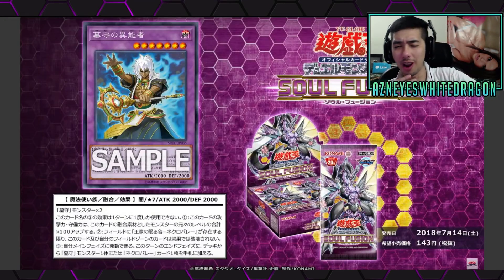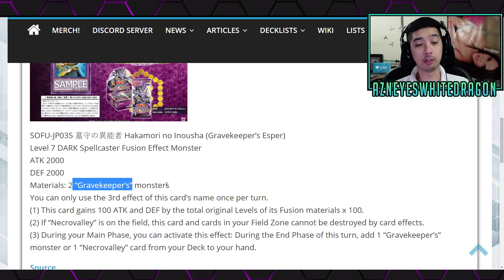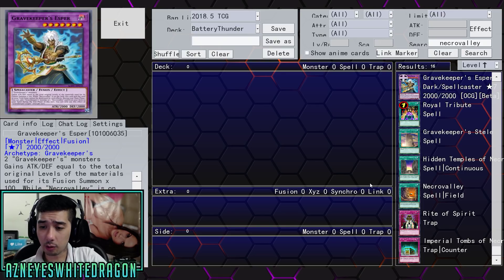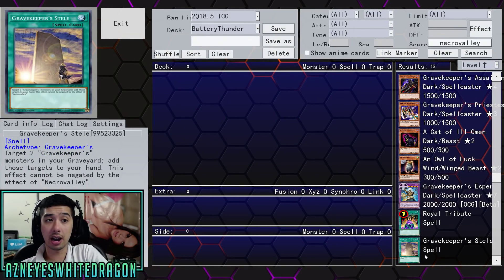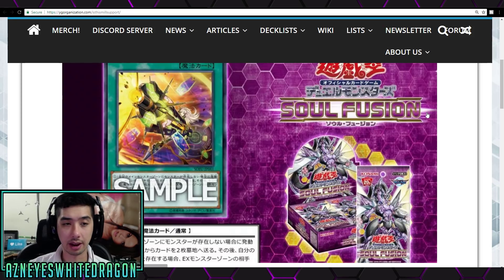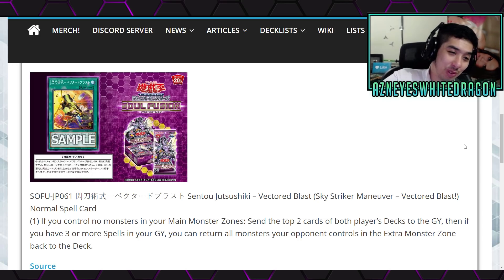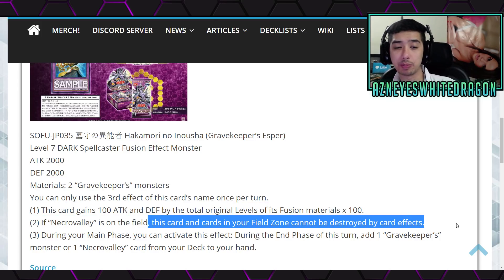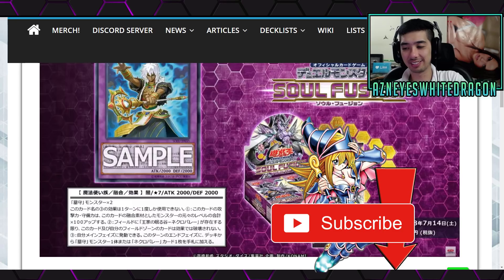NEW GRAVEKEEPER IS A FUSION MONSTER! NEW BOSS MONSTER FOR GRAVE KEEPERS + NEW SKY STRIKER CARD!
FAQ

AzneyesWhitedragon
USA